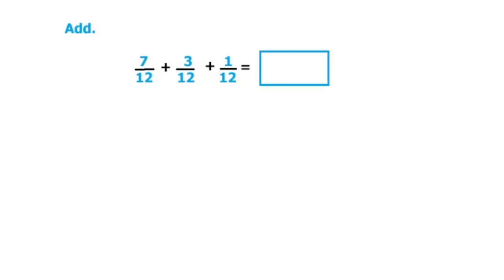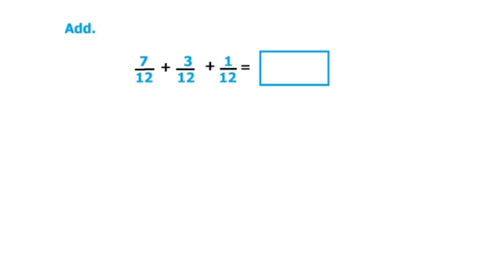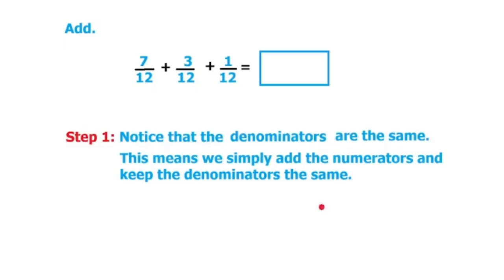Add Fractions With Like Denominators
Level 5 Welcome to Add Fractions With Like Denominators! If you're trying to learn how to Add Fractions With Like Denominators, you're in the right place.
Whether you're brand new to this topic or just need a quick refresher, Add Fractions With Like Denominators, walks you through clear examples and step‑by‑step explanations to help you master Adding Fractions With Like Denominators.